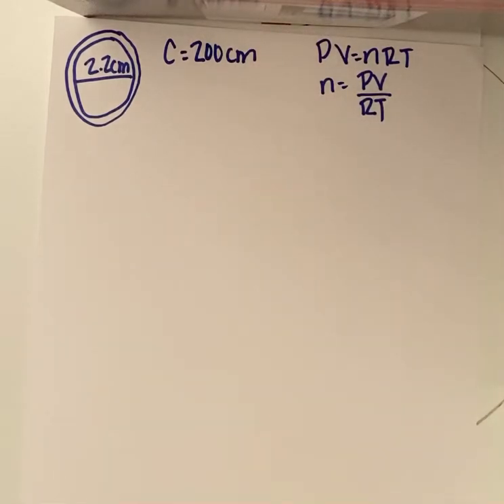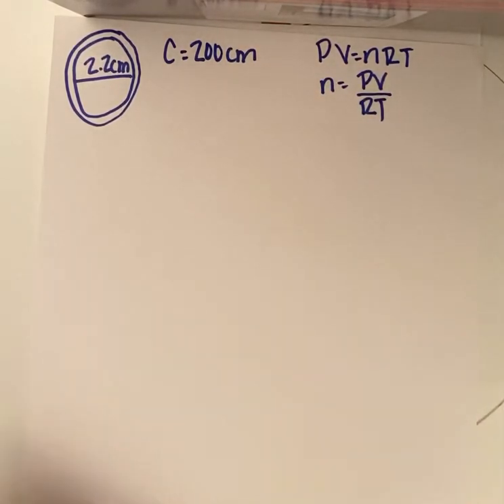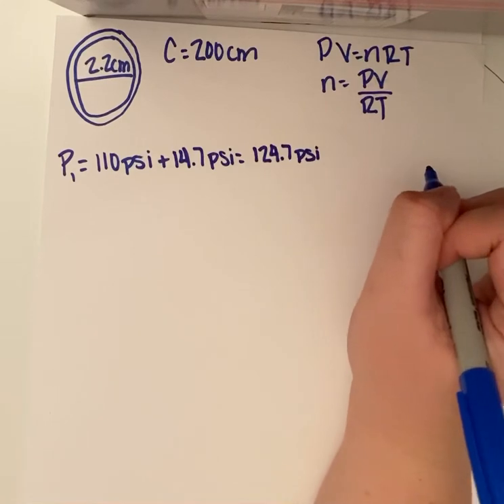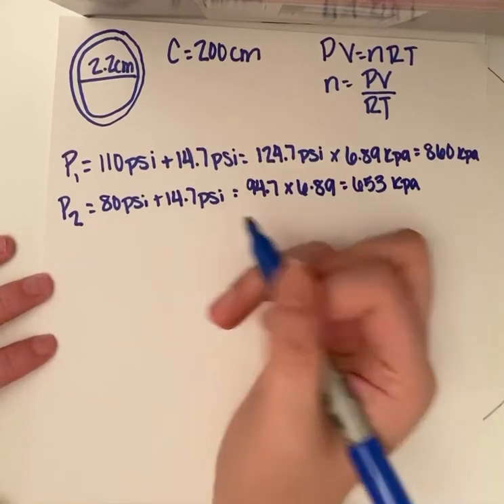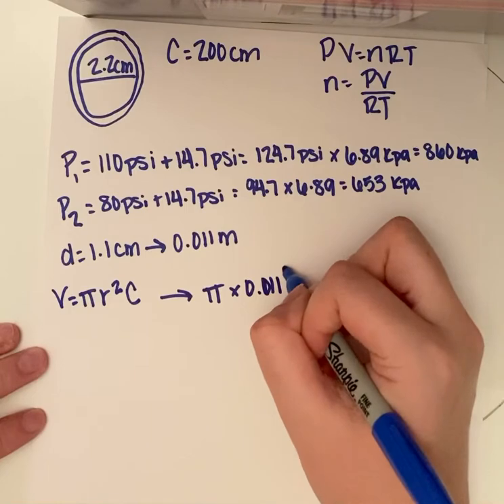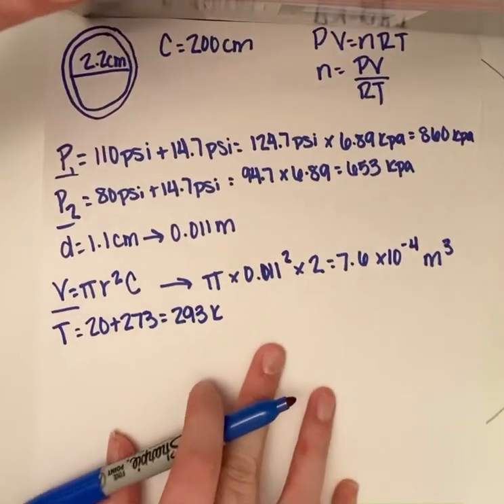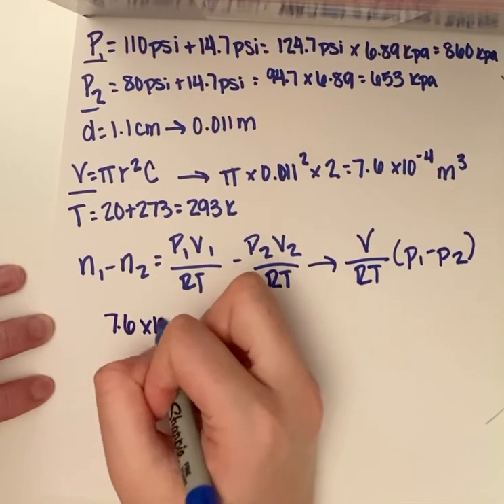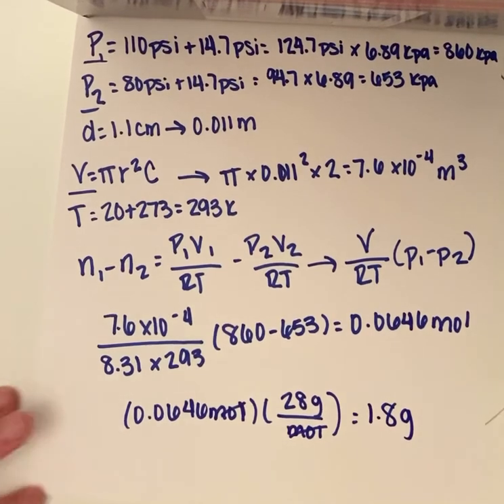Week 6 Explainer Video